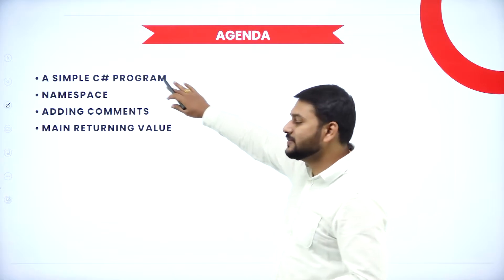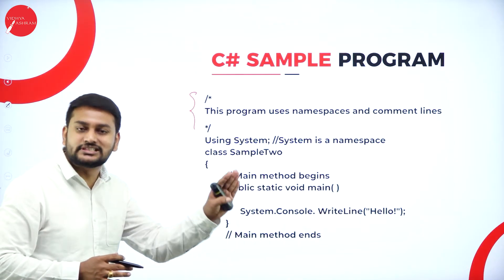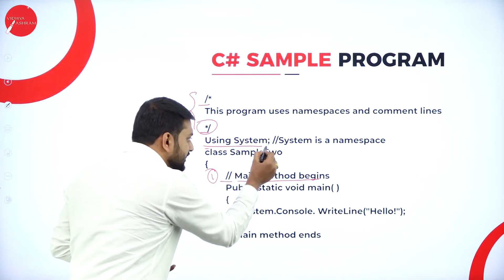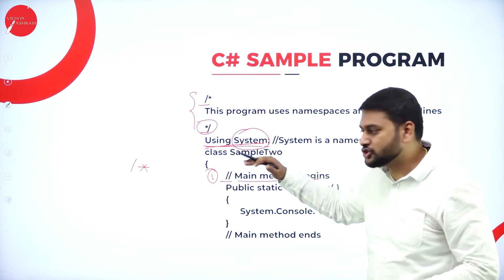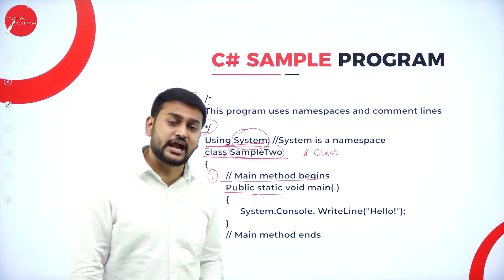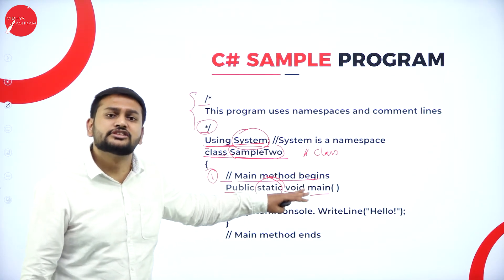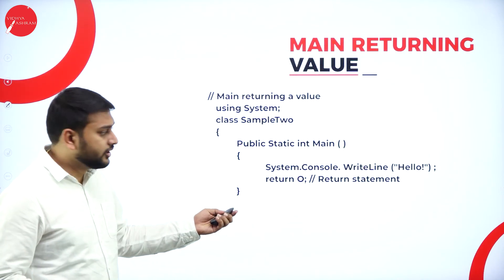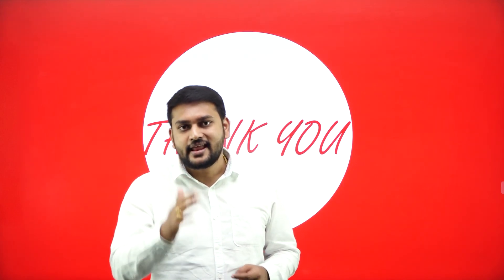DAY 05 | .NET PROGRAMMING | VI SEM | B.C.A | A SIMPLE C# PROGRAM | L5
Course : B.C.A
Semester : VI SEM
Chapter Name : A SIMPLE C# PROGRAM
Lecture : 5